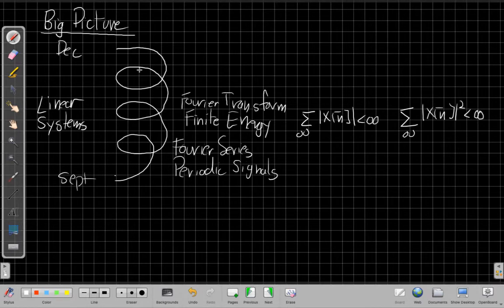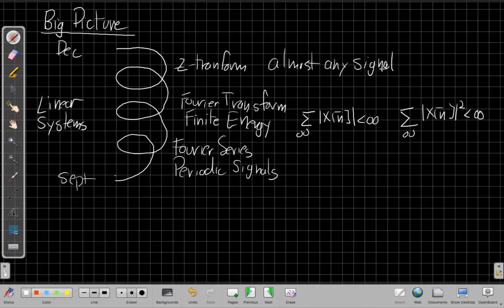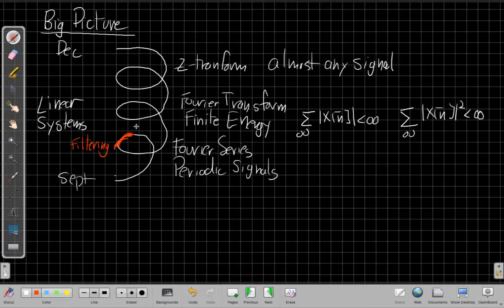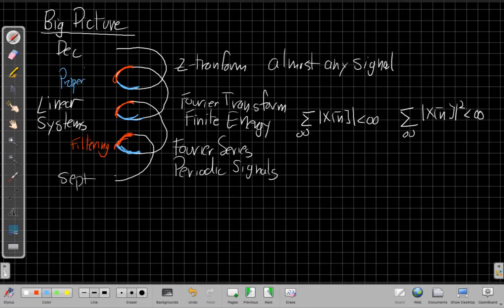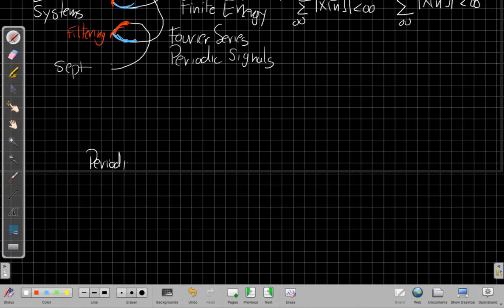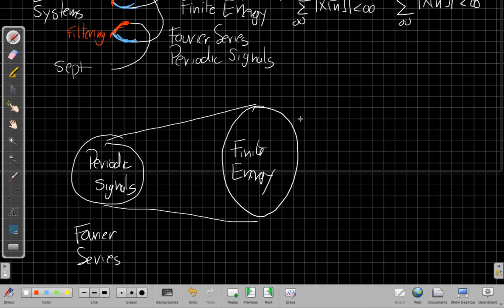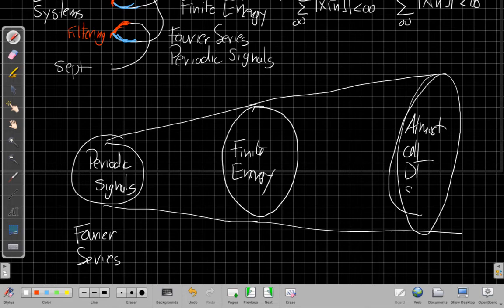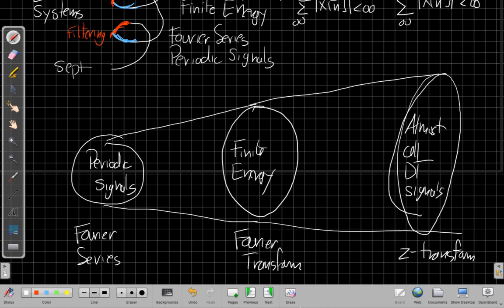Big Picture for z-transform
Describes how the z-transform is a generalization of the Fourier Transform, and how it fits in the larger story of DT Linear Systems.